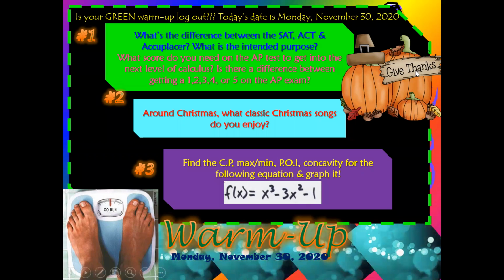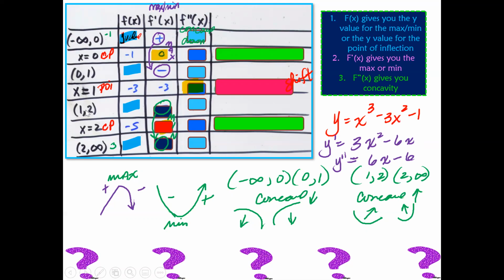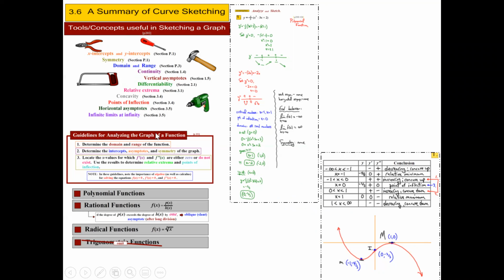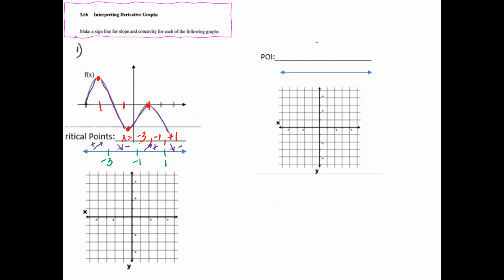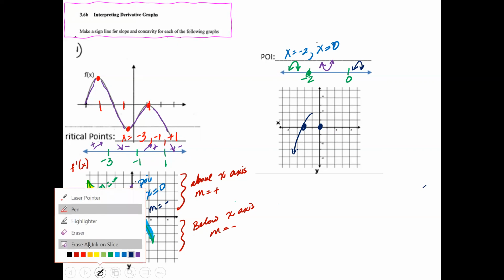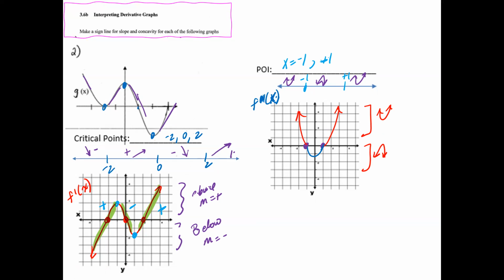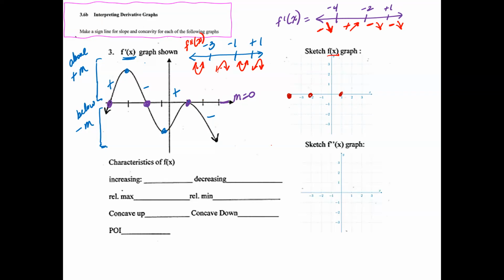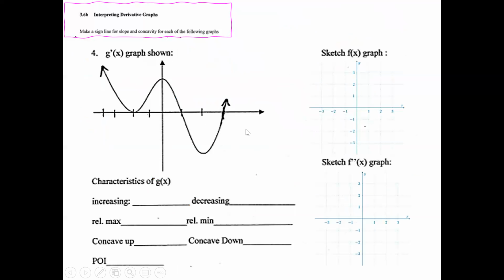Week 15 Tuesday CalcABSem1 Drawing f(x), f'(x) & f(x) curve sketching DrNataliaCallahan